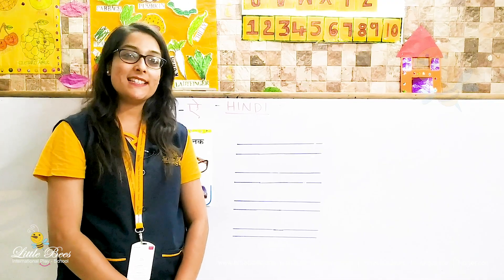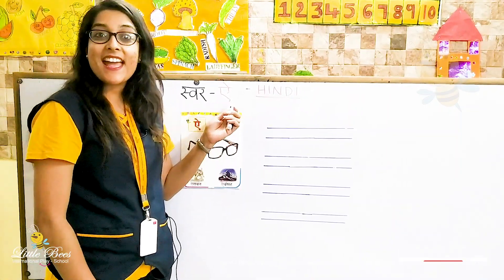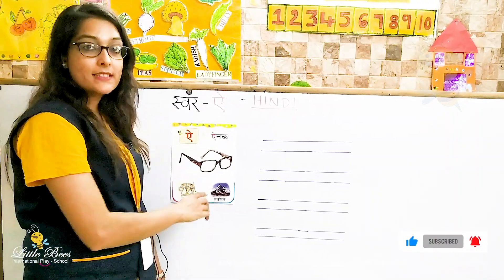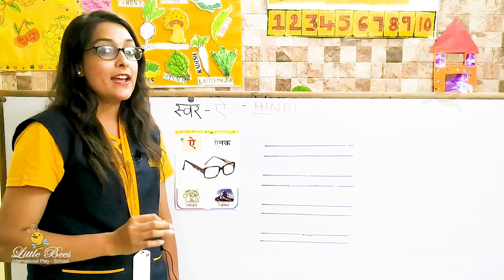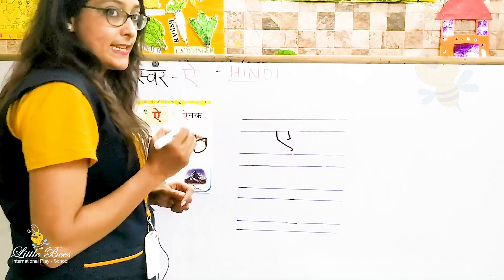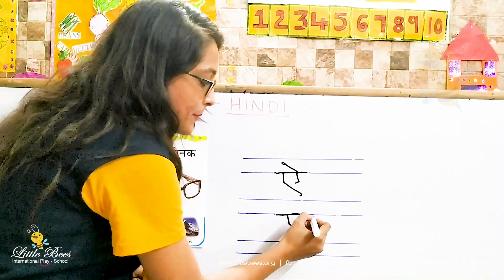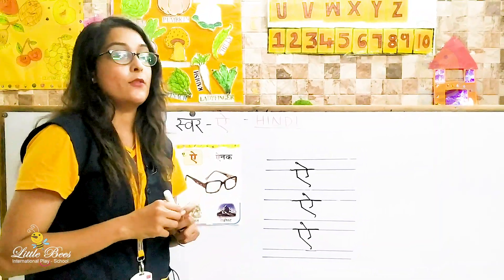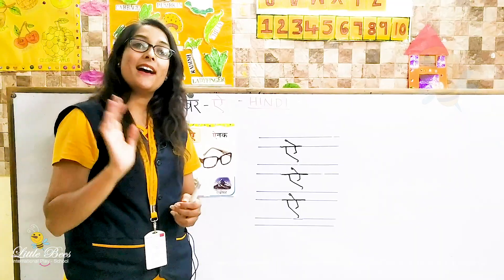Introduction of Swar ऐ | Hindi | Little Bees International Play School